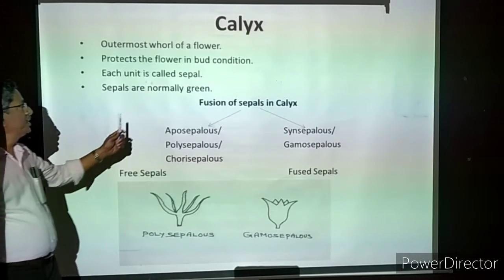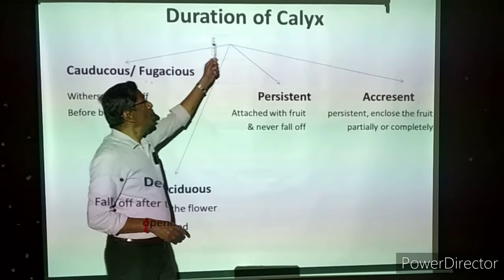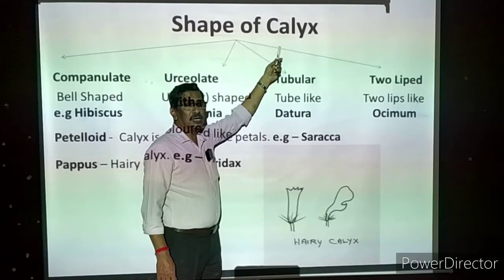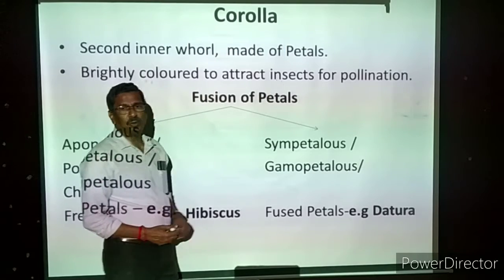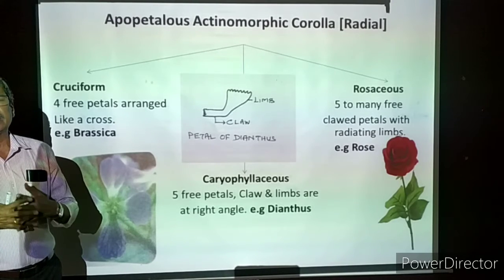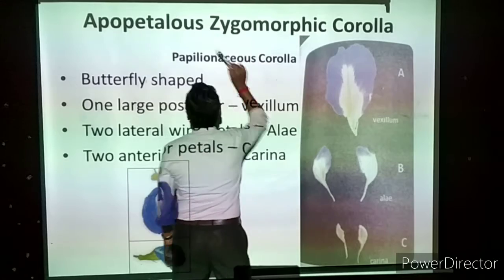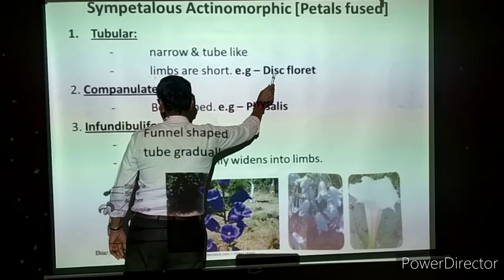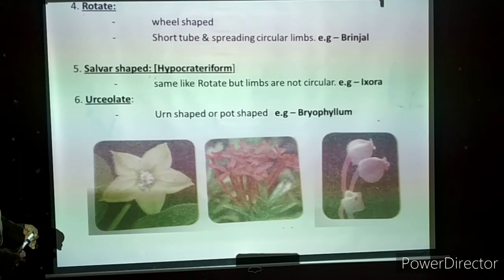TN 11th Bio-Botany Reproductive Morphology | Part 6